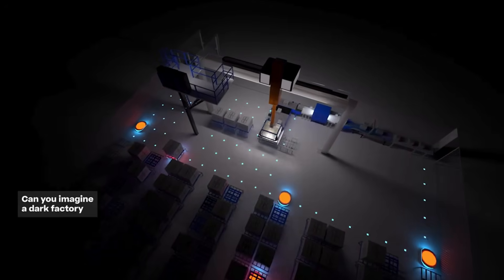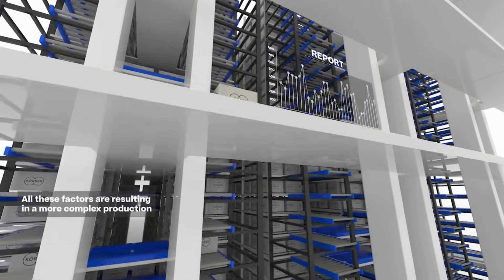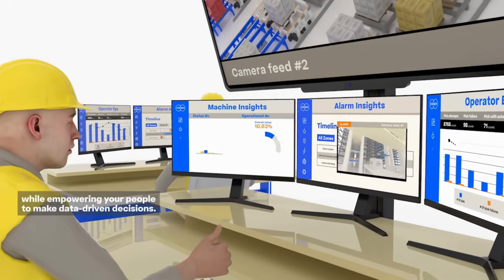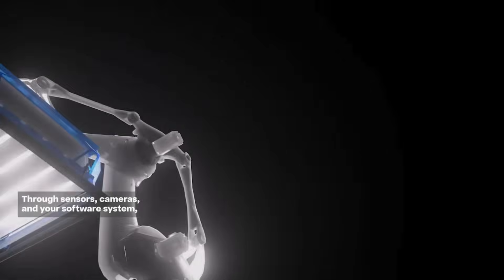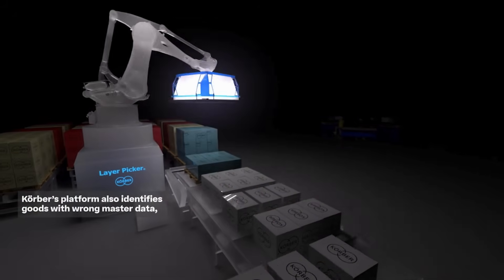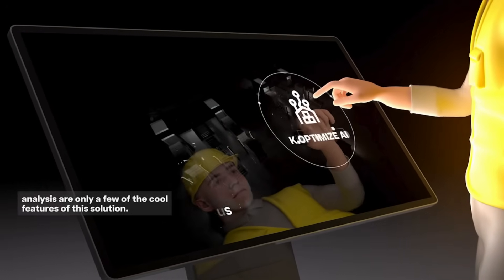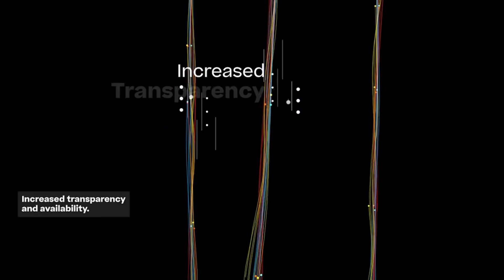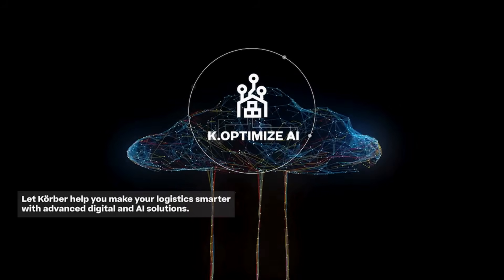Revolutionizing warehouse operations with Körber's Digital Enablement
Imagine a factory where AI and data eliminate downtime. Our latest video shows how we can take steps to realize this vision. Körber's K Optimize AI resets equipment automatically and provides real-time insights, boosting availability by 8-12%. Enhance performance, uptime, and sustainability with our solutions.